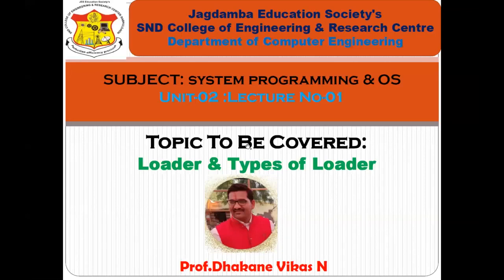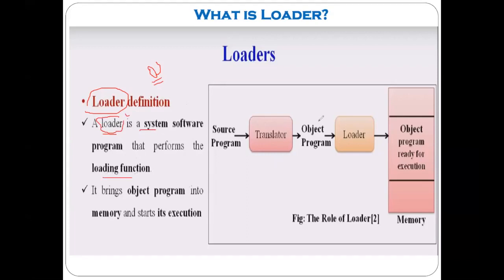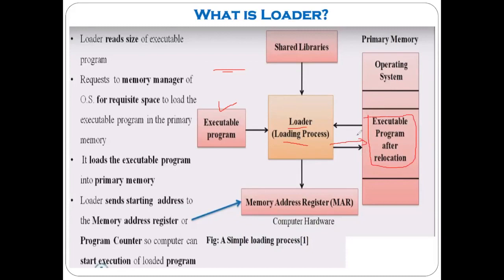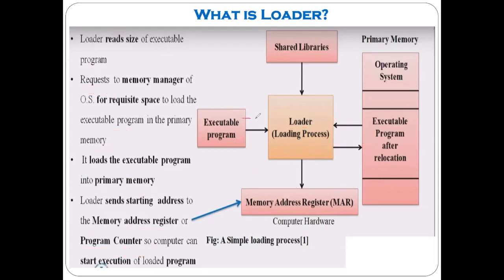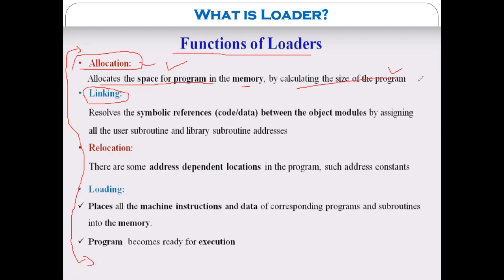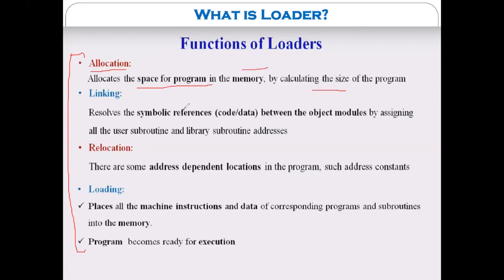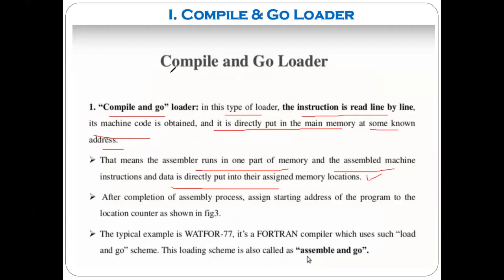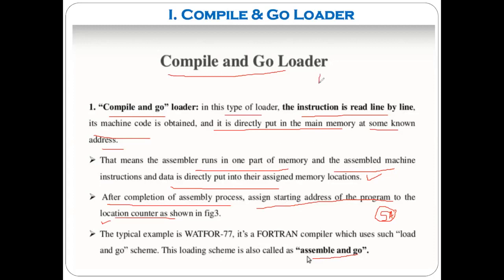What is LoaderTypes of LoaderSystem ProgrammingFunctions of LoaderDire 720 x 1280